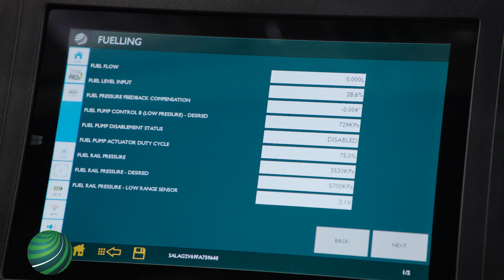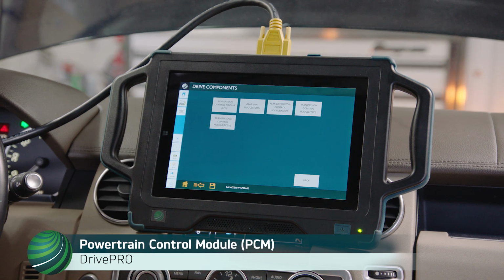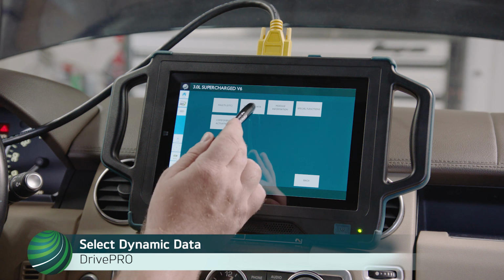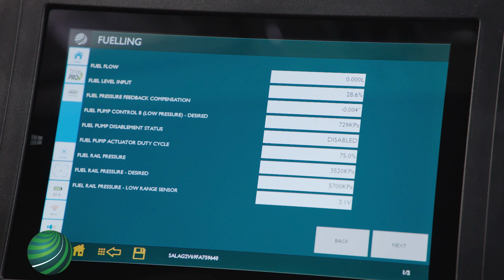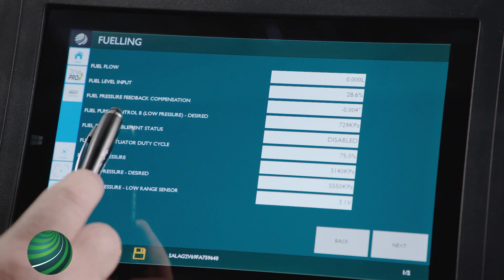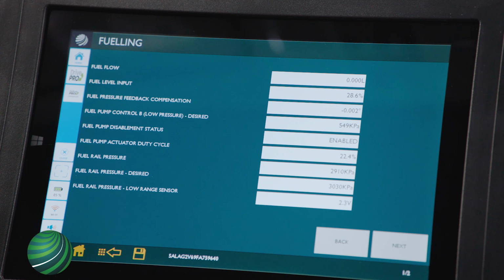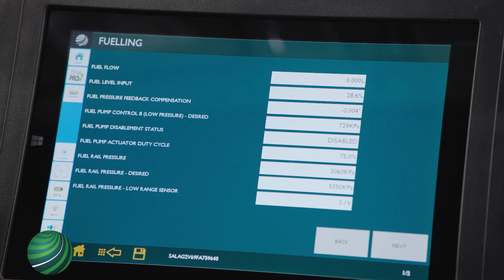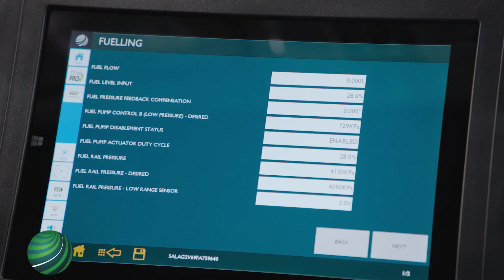Land Rover LR4 High Pressure Fuel Pump Diagnosing - Diagnosis and How To Test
In this video, how to test and diagnose the high pressure fuel pump in Land Rover LR4 models is shown. Pump pressure can be used to diagnose a weak or failing pump. The pressure reading are easily displayed using Autologic's DrivePRO.